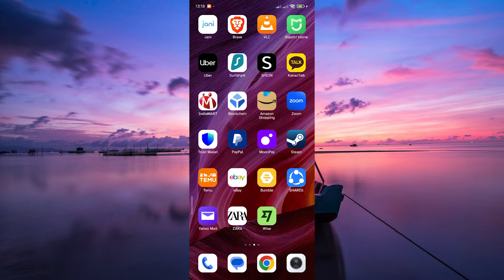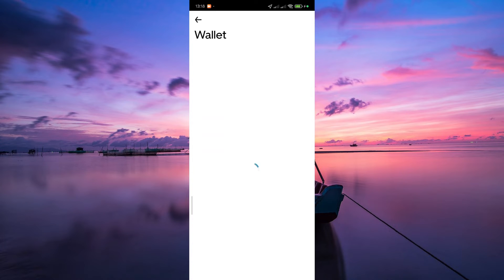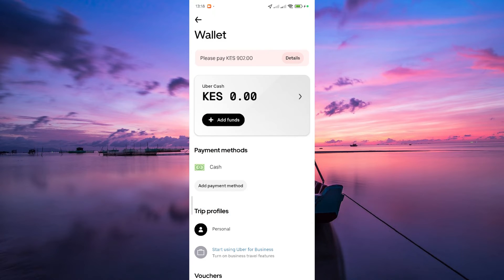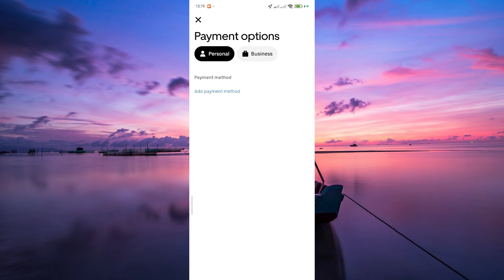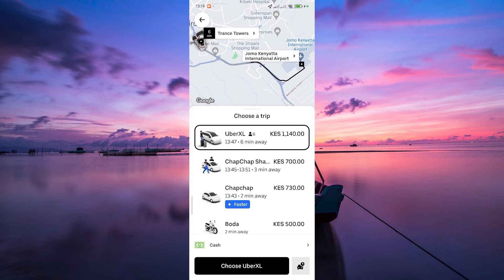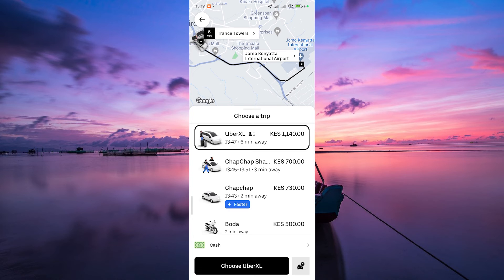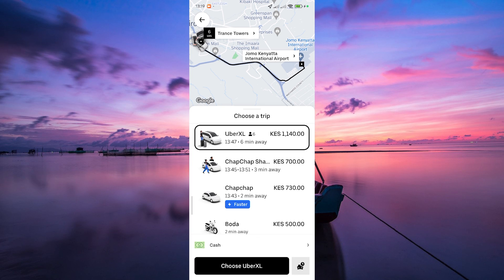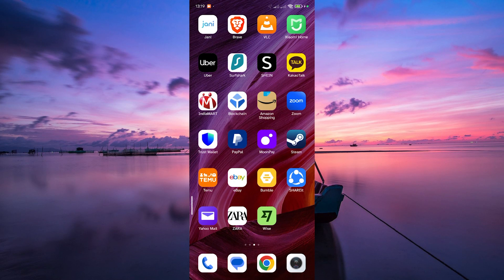How To Use Uber Cash to Pay for Rides (2025) - Easy Fix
Can’t pay for your ride with Uber Cash? This video shows exactly how to use Uber Cash to pay for rides in just a few taps.

Payment settings confusion or outdated app versions often block Uber Cash payment, impacting frequent Uber riders and cash‑back enthusiasts. Learn Uber Cash ride payment, pay with Uber Cash, and set Uber Cash as your default payment method.

➤ how to use Uber Cash to pay for rides on Android
➤ pay for Uber ride with Uber Cash on iPhone
➤ set Uber Cash as default payment in Uber app Android
➤ apply Uber Cash payment method in Uber app iOS
➤ switch to Uber Cash before requesting a ride on mobile
➤ use Uber Cash balance to pay for Uber X on web
➤ update Uber Cash payment settings in Uber app Android
➤ troubleshoot Uber Cash ride payment not working

Applies to: Uber app on Android and iOS, and Uber website.